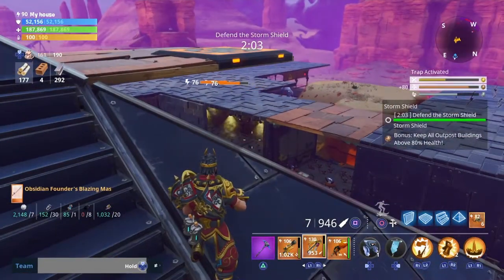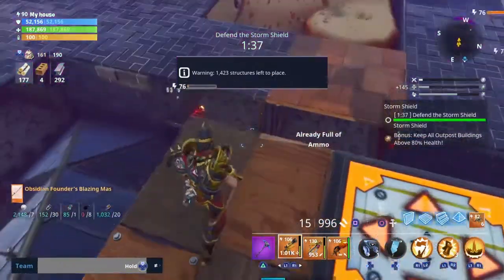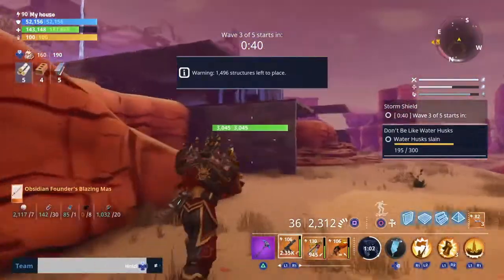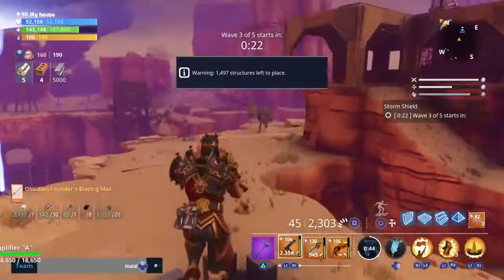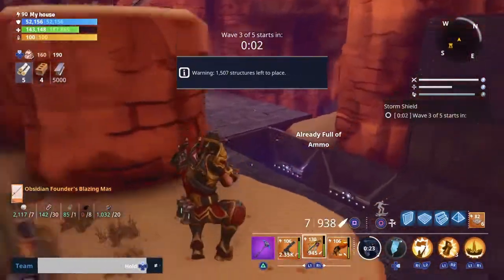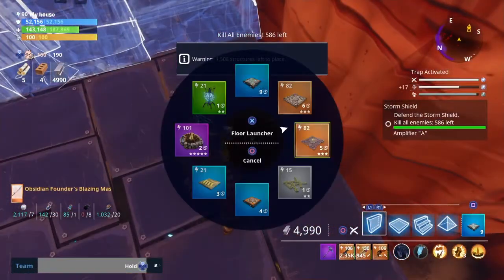canny valley ssd 9 first attempt + advice for future of stw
All editing done with share factory on ps4

All music used is from ncs on youtube (noncopyrightsounds)

$25.00 tsm_vinny

Each donation will be able to invite 2 friends in to compete for prizes!

Note donations are not required, but guarentee a spot in the maze race!

$2.00: 3 106s + materials
$5.00: 1 130 + 4 106s + materials
$10.00: 3 130s + 4 106s + materials